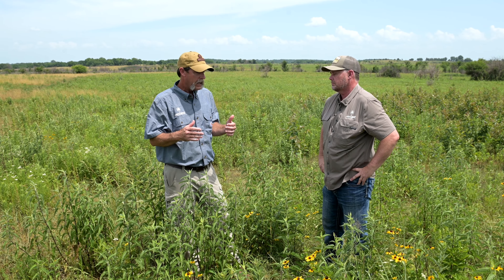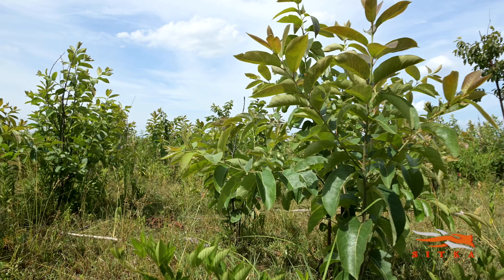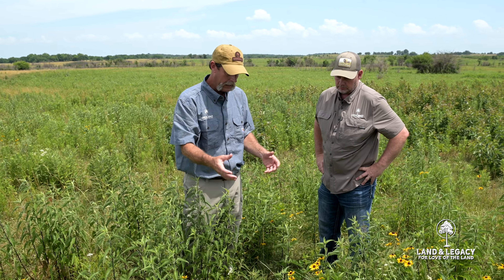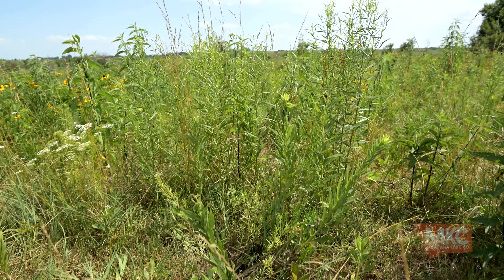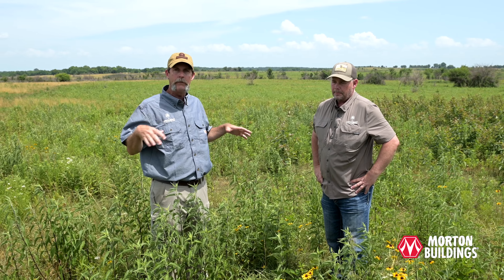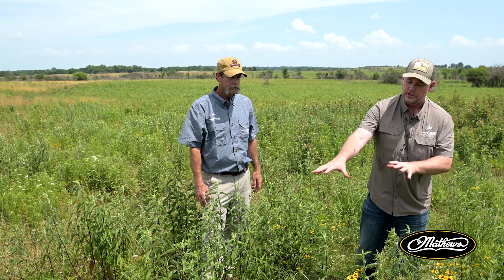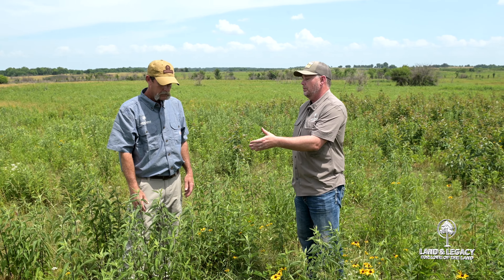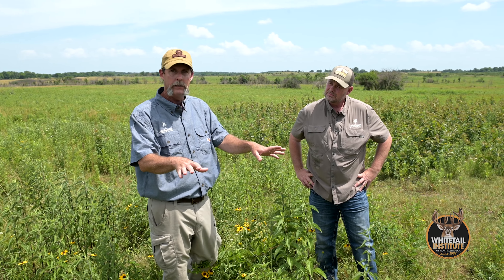The MOST Limiting Factor For Quail, Turkey & Pheasants??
Most landowners and land managers aren't aware that brood rearing habitat is statistically the most limiting factor for upland birds on any given site. Frank Loncarich and Kyle Hedges of Land & Legacy discuss what quality brood rearing habitat consists of, and how you can implement it on your property!

Sony Lens –